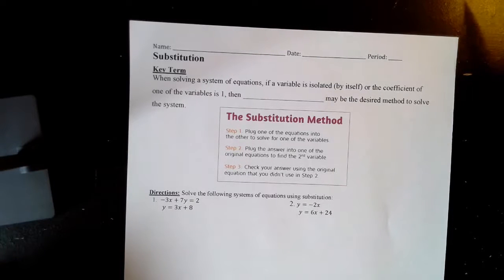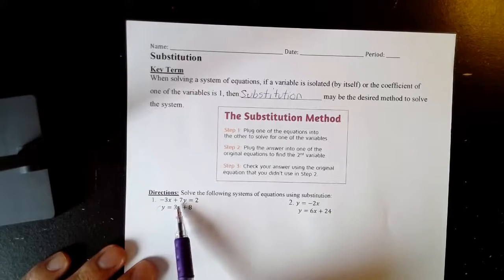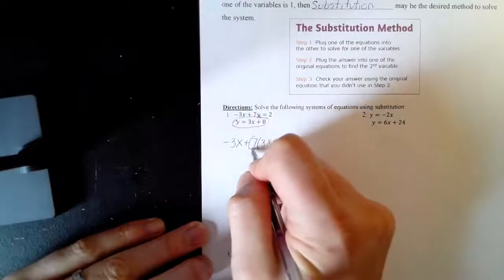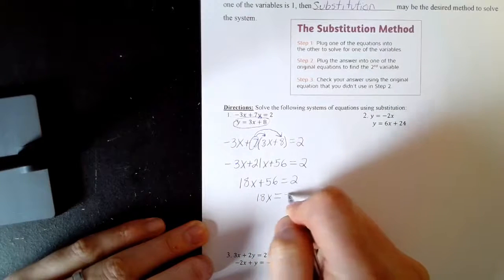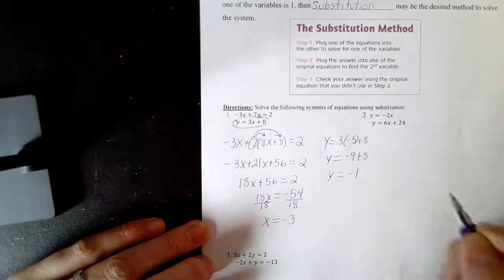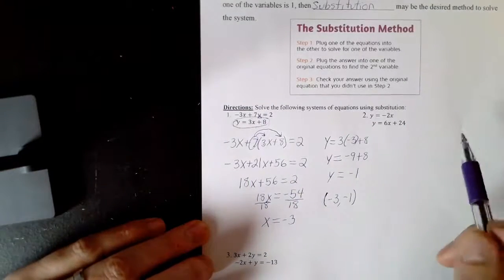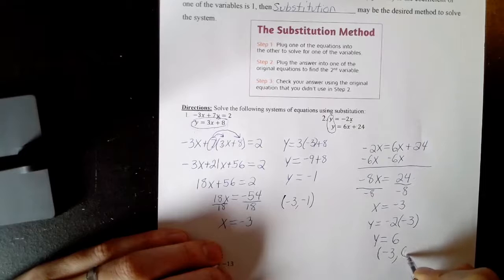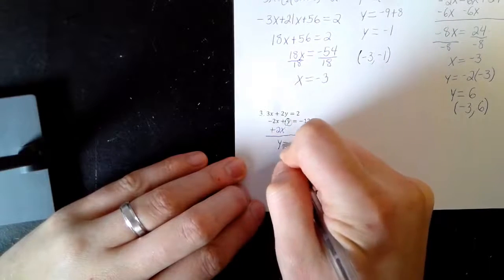Day 2-Solving Systems using Substitution